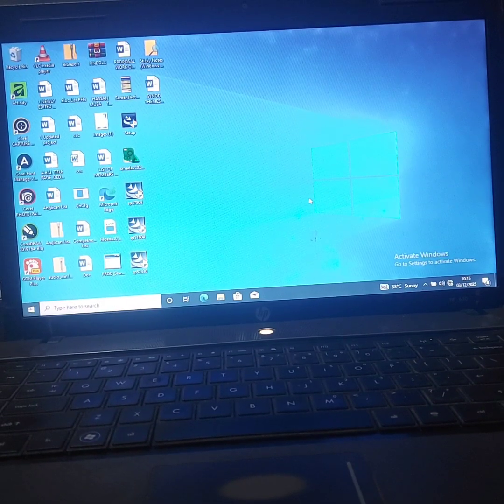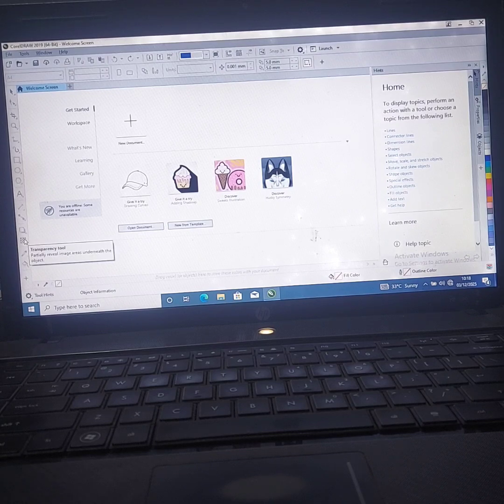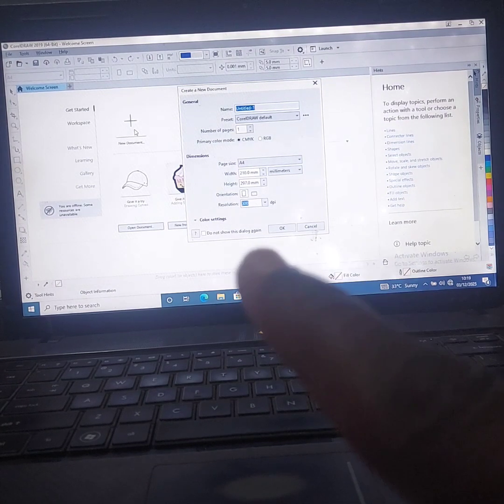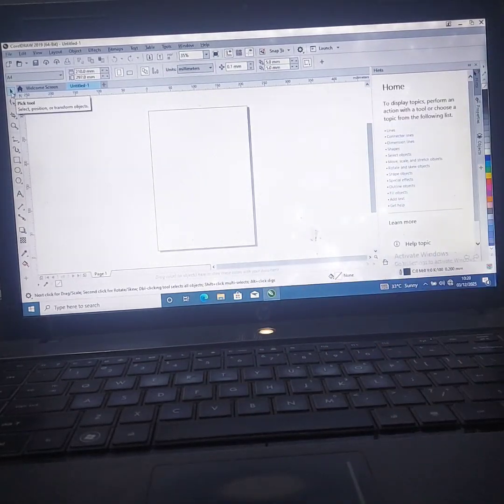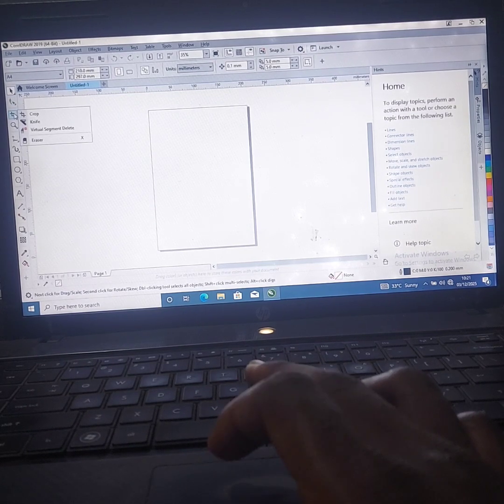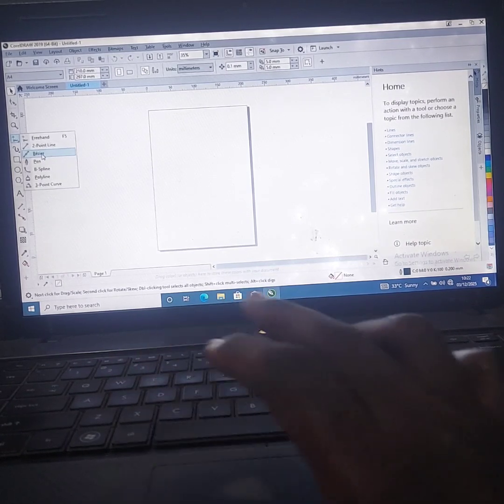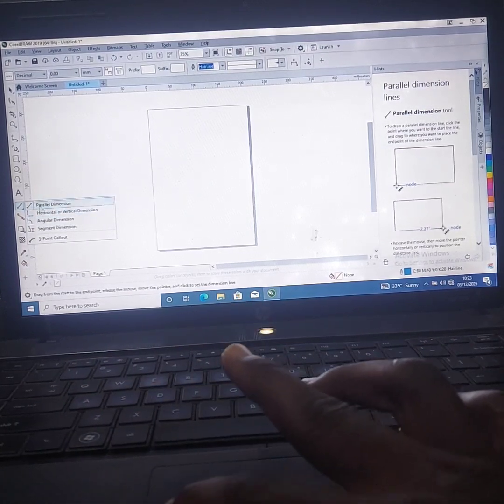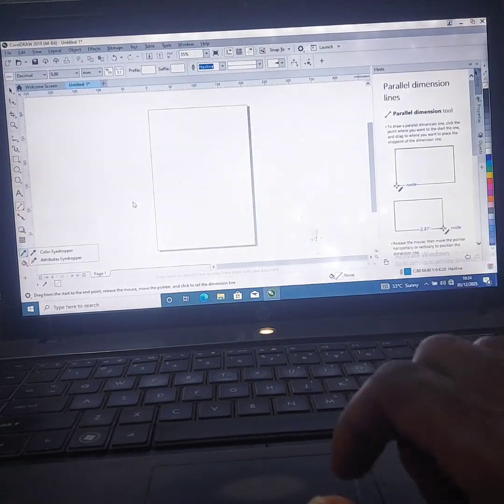Introduction to CORELDRAW Part 1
Welcome to _Introduction to CorelDRAW_ – your ultimate beginner’s guide to mastering one of the most powerful graphic design tools! 🎨🚀

In this video, you’ll learn:

- How to navigate the CorelDRAW interface like a pro
- Essential tools & panels you need to know right away

Whether you’re new to graphic design or switching from another program, this tutorial will give you a solid foundation to start creating stunning logos, posters, and illustrations.